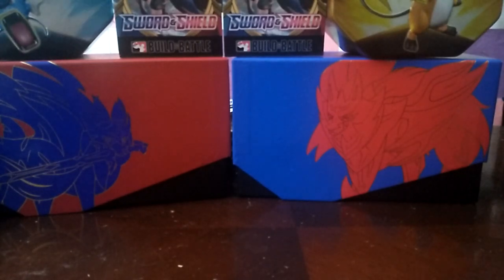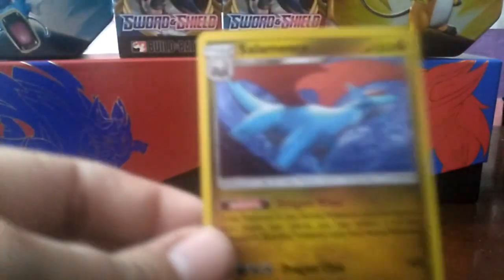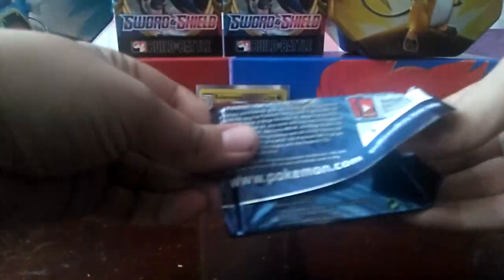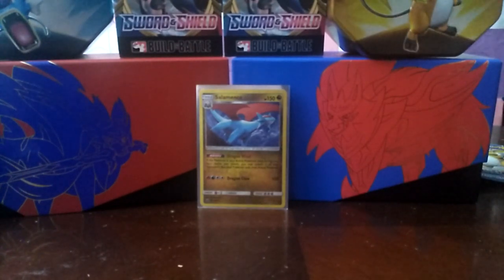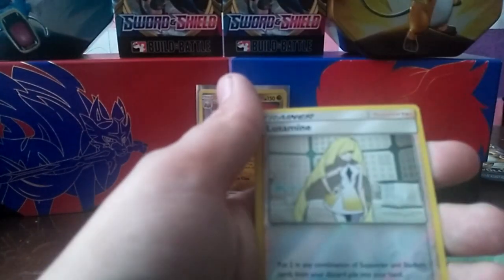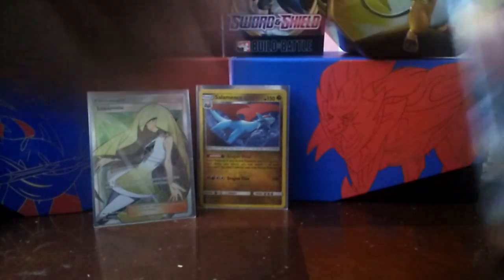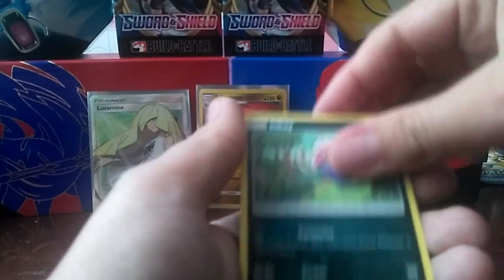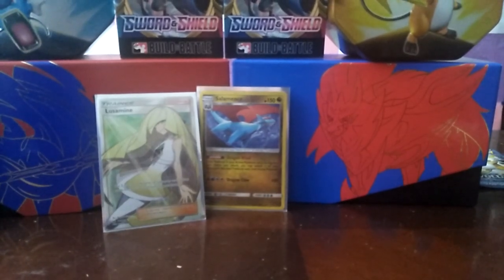Salamence Tin Opening!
Finally found this tin!